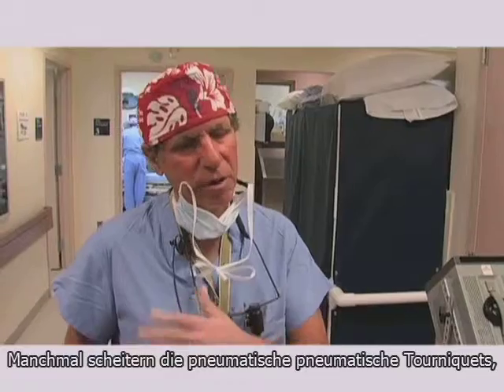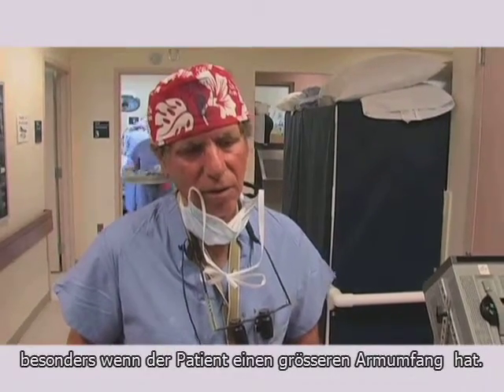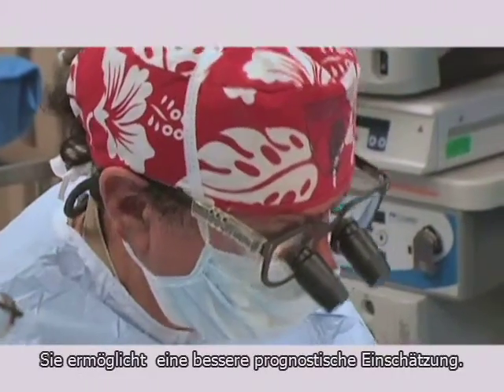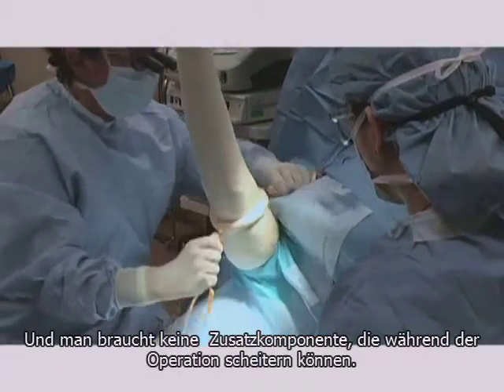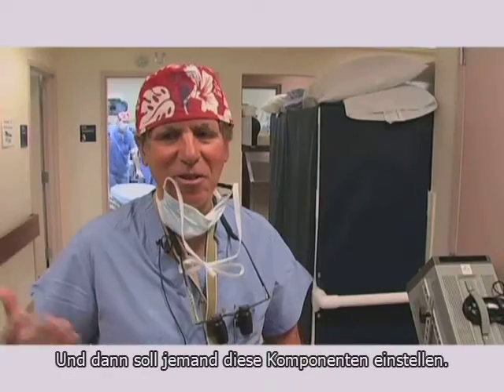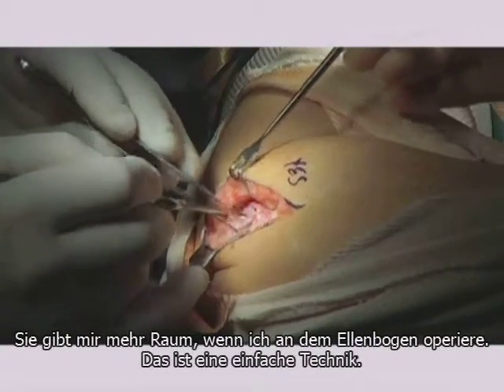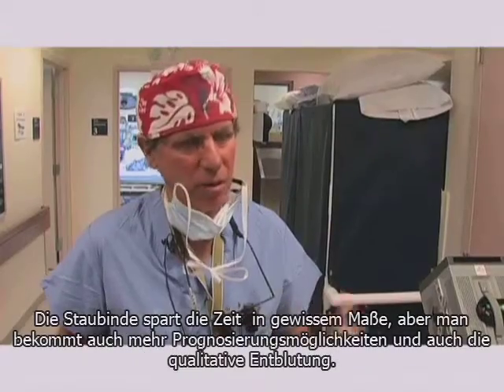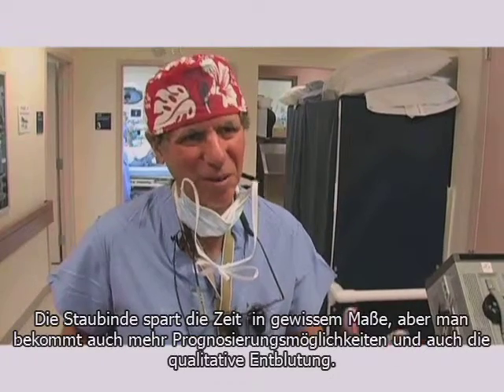Testimonial Dr Jupiter DE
| HemaClear® - Exsanguination & Occlusion Device for a Sterile & Bloodless Surgical Field in Orthopedic Surgery | Upper Extremities – Hand and Wrist, Elbow | Lower Extremities - Foot and Ankle, Knee | Pediatrics | Trauma – The Safest Surgical Tourniquet – A New Standard of Care - SIMPLICITY THAT CHANGED THE O.R. | YouTube Channels: HemaClear® Exsanguination | HemaClear® Training | TheHemaClear